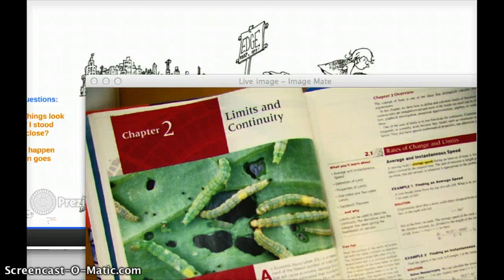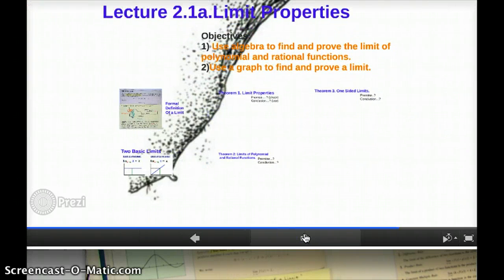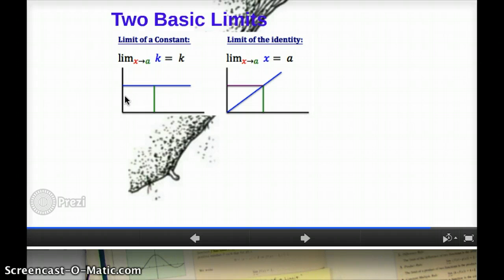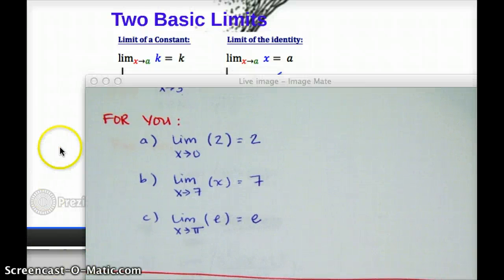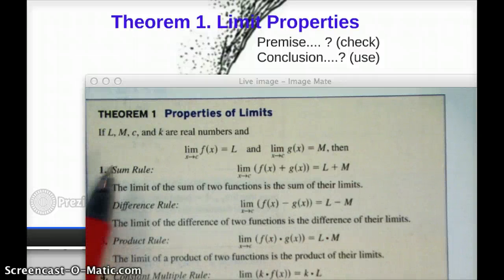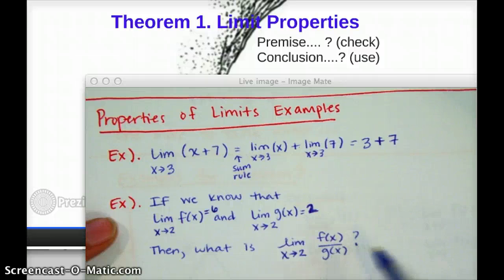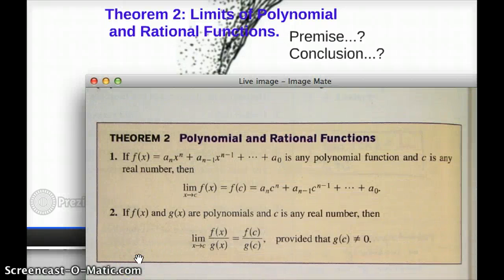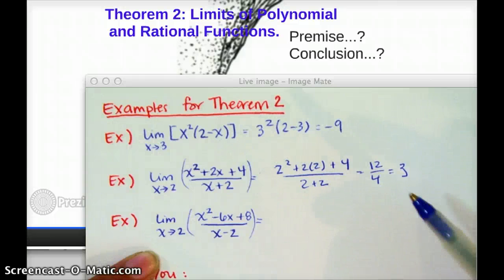Lecture 2.1a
Calculating Limits.